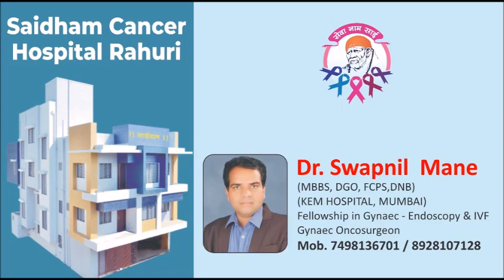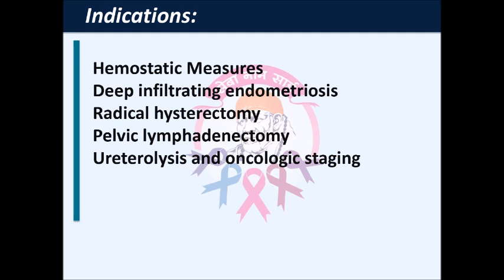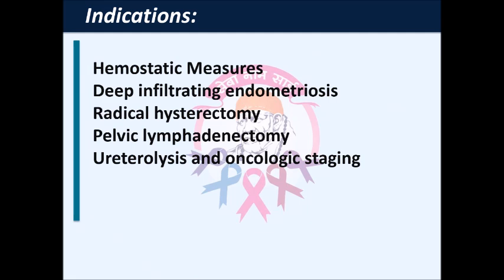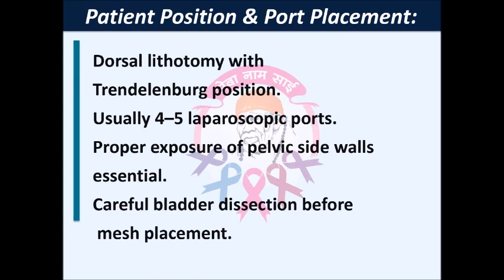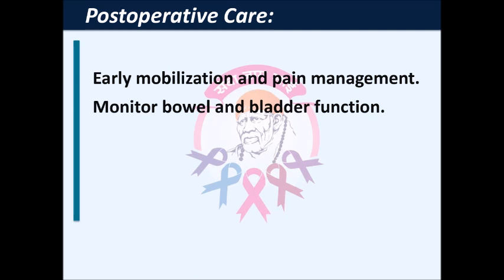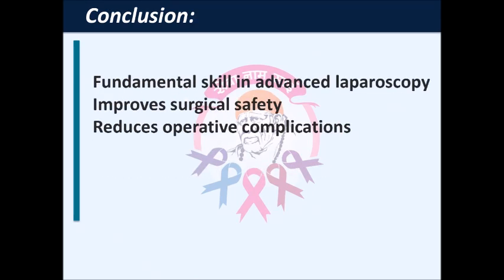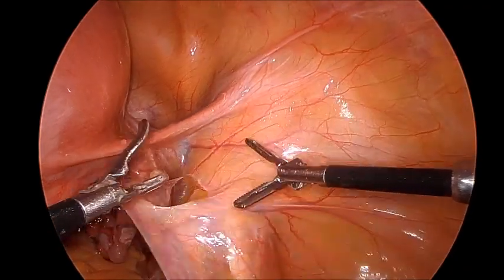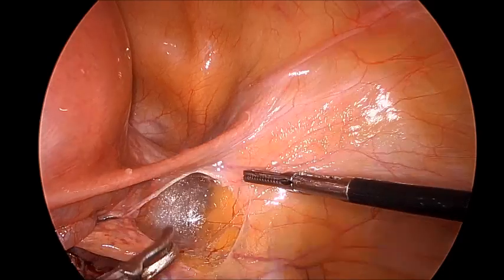✨ Retroperitoneal Dissection with Uterine Artery Ligation ✨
Step into the Operating Theatre for an advanced laparoscopic gynecologic procedure showcasing **Retroperitoneal Dissection and Bilateral Uterine Artery Ligation** — a crucial technique for precise vascular control, reduced intraoperative blood loss, and safer execution of complex gynecologic surgeries.

This educational surgical video highlights detailed pelvic anatomy, systematic retroperitoneal space development, ureteric identification and protection, and step-by-step uterine artery ligation with key operative insights for enhanced surgical outcomes.

👨‍⚕️ **Surgeon:** Dr. Swapnil Mane & Team
🎙️ **Voice Over:** Dr. Vineetha Shetty
🎓 **Presented By:** Dr. Bhushan Rakshe

### Highlights:

🔹 Retroperitoneal Space Anatomy & Surgical Landmarks
🔹 Ureter Identification and Safe Dissection Techniques
🔹 Step-by-Step Retroperitoneal Approach
🔹 Bilateral Uterine Artery Ligation
🔹 Strategies for Blood Loss Reduction
🔹 Advanced Laparoscopic Gynecologic Surgery

An educational surgical demonstration for **Gynecologists, Endoscopic Surgeons, Urogynecologists, Fellows, and Residents** aiming to strengthen their understanding of pelvic anatomy and advanced minimally invasive surgical techniques.

📍 **Saidham Hospital & Research Centre**
Rahuri, Taluka Rahuri, District Ahilyanagar, Maharashtra – 413705

📺 Follow us for more advanced surgical videos, operative tips, and academic discussions in Gynecology and Minimal Access Surgery.

**Om Sai Ram! 🙏**